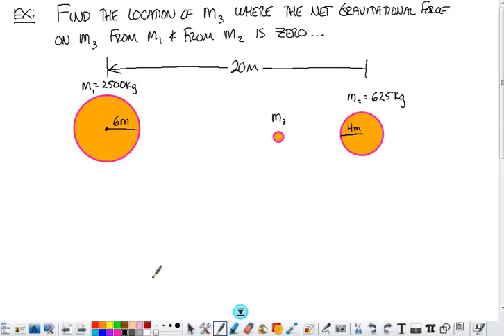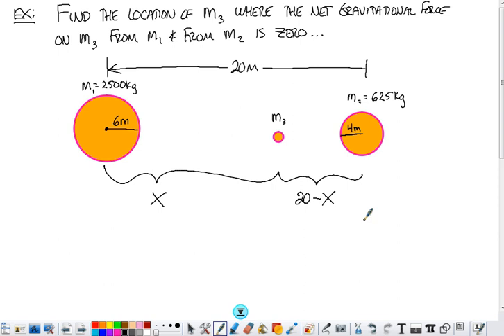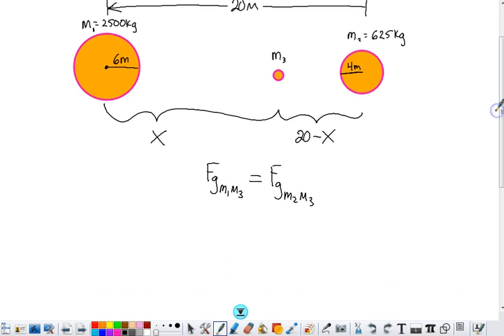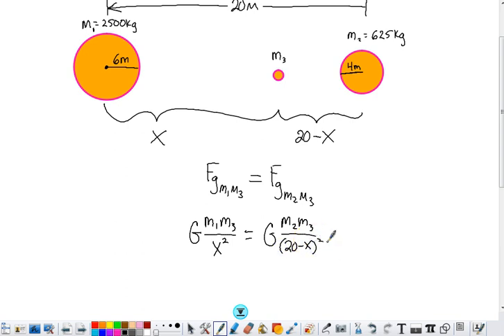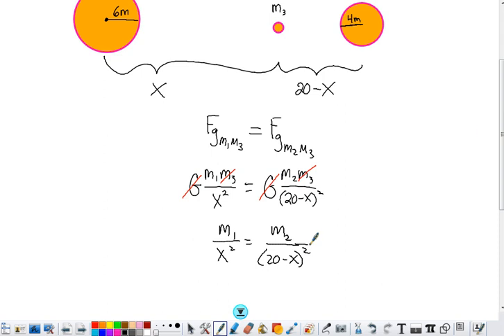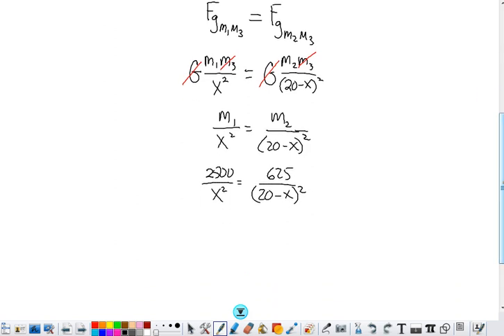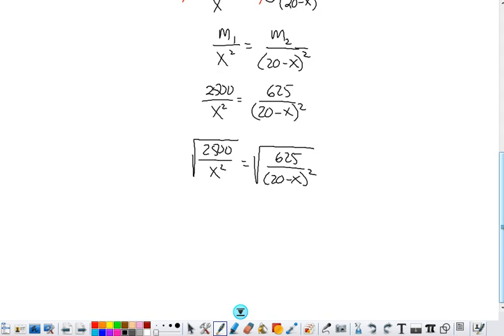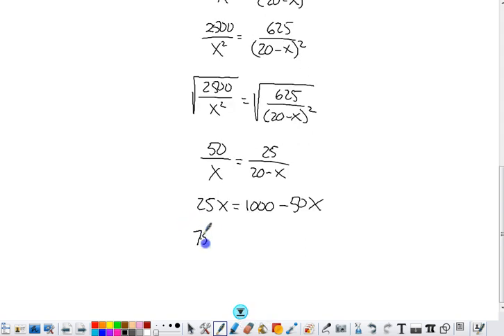Net Fg equaling zero